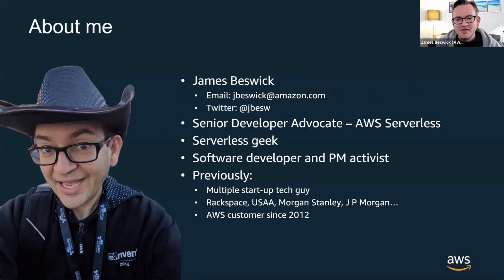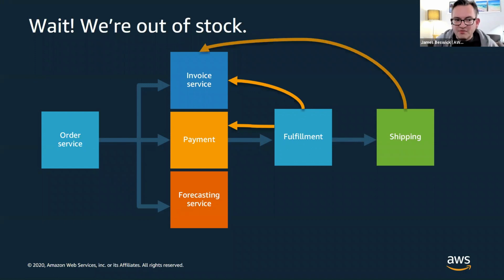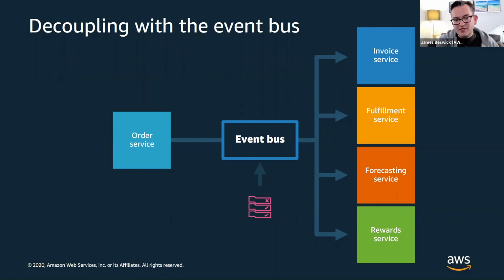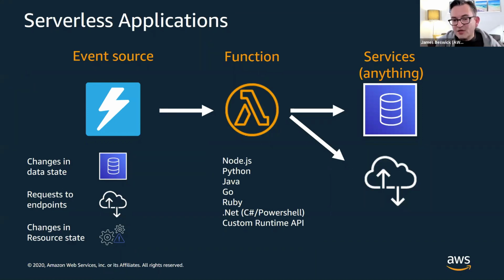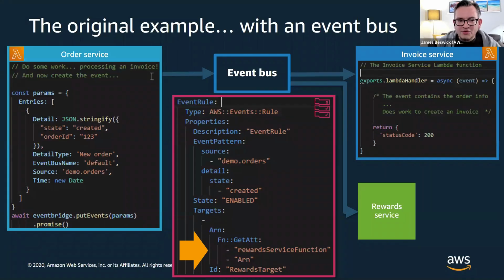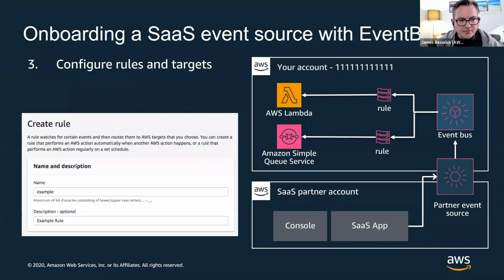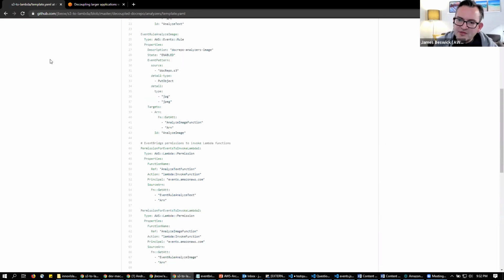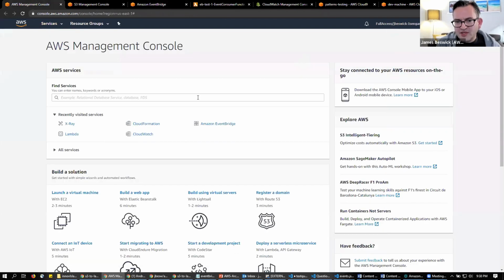Building Event-driven Architectures with Amazon EventBridge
As you build new services across distributed applications, you need to think more about how these services communicate. In moving to event-driven mode, there are numerous factors to consider, including:

• How to scale without upstream services becoming a blocker
• How to manage event routing to downstream destinations
• How to detect new events
• Choosing between a notification pattern and a state transfer pattern

In this session, James will discuss how to think about which strategy is right for your application and how to build a fully event-driven application.